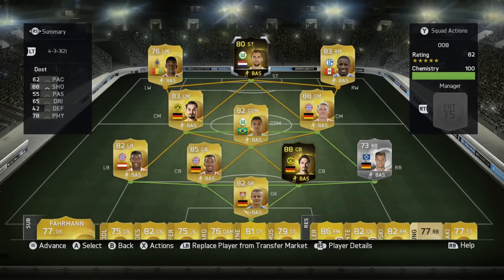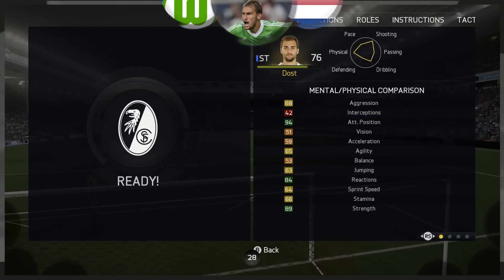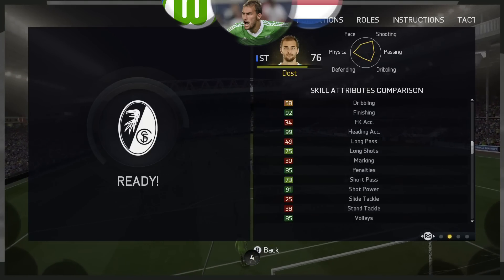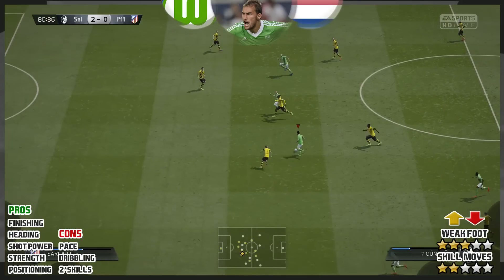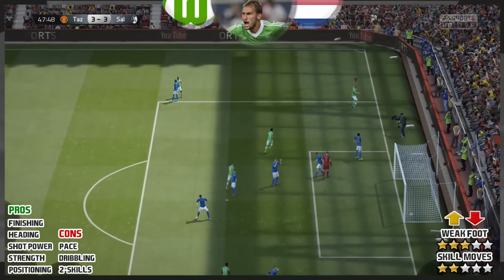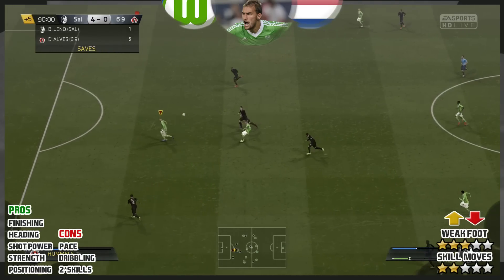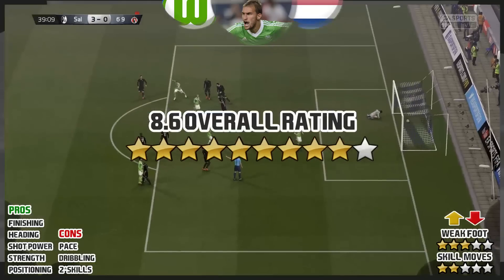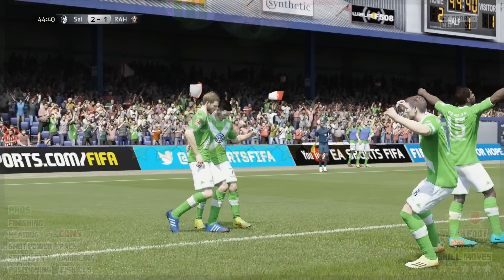FIFA 15 SIF DOST REVIEW (80) FIFA 15 Ultimate Team Player Review + In Game Stats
FIFA 15 SIF Dost Review. FIFA 15 SIF Dost (80) is the latest Inform FIFA 15 Ultimate Team, Team of the Week (TOTW) card to be reviewed. Lets smash 432+ likes on this FIFA 15 SIF Dost Review lads!

Video Summary:
Today we'll be testing out FIFA 15 SIF Dost to see if he is worth your FIFA 15 Ultimate Team Coins! If you want to catch any recent FIFA 15 Player Reviews check out